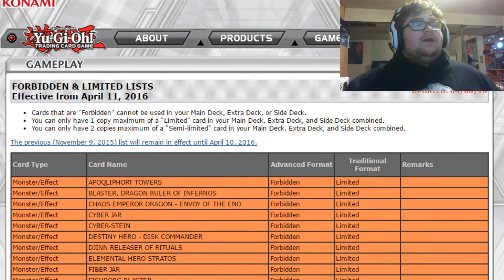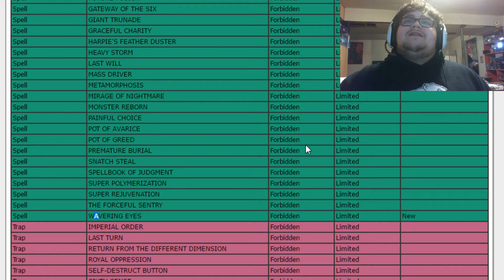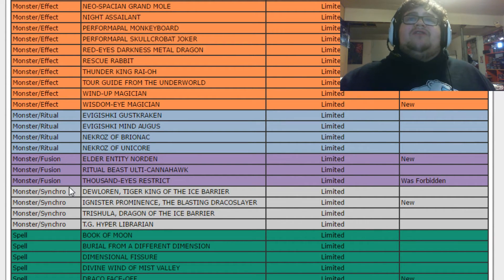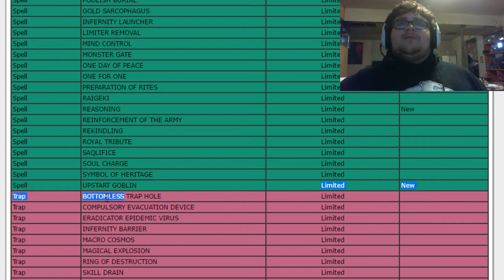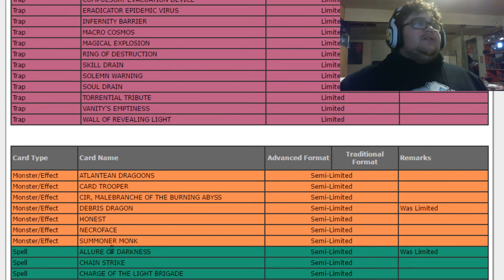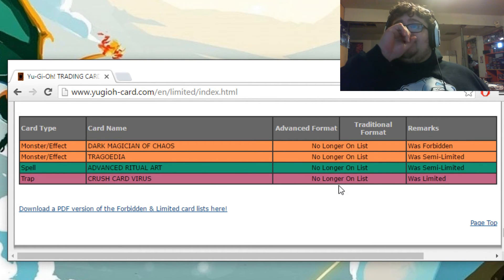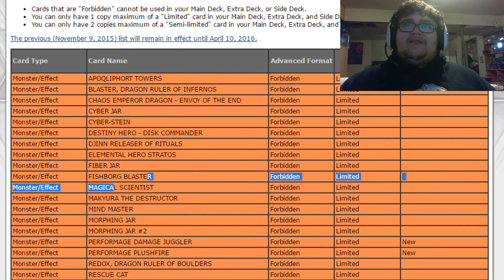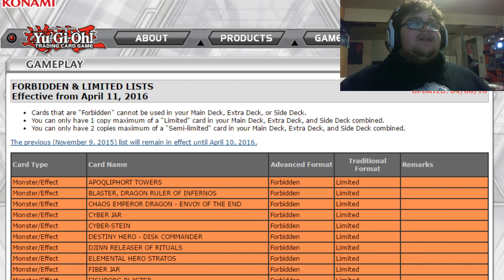YuGiOH April Banlist is here!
The new banlist is now out.